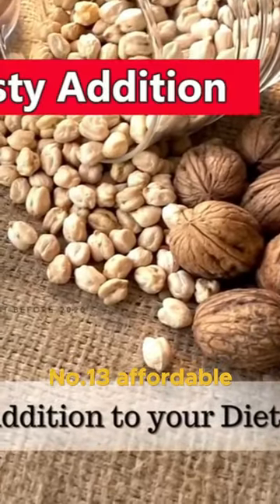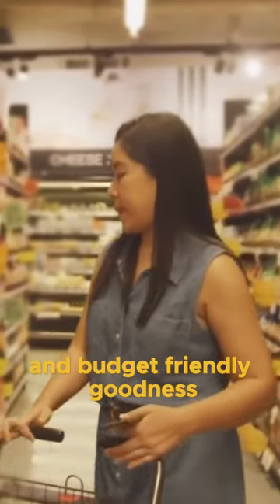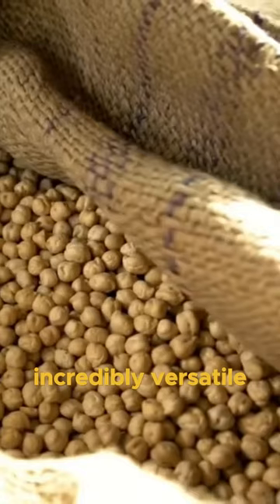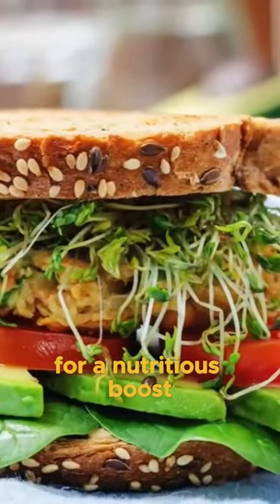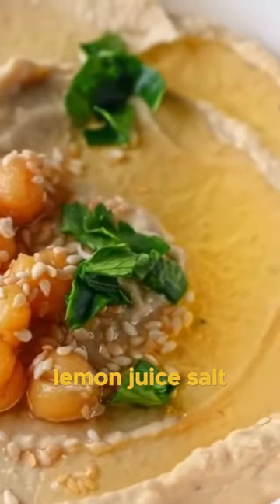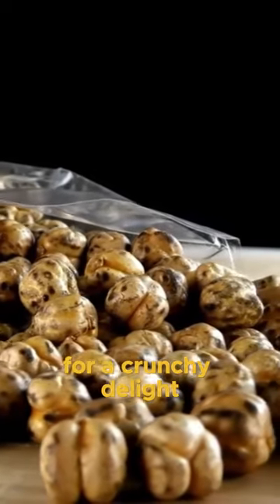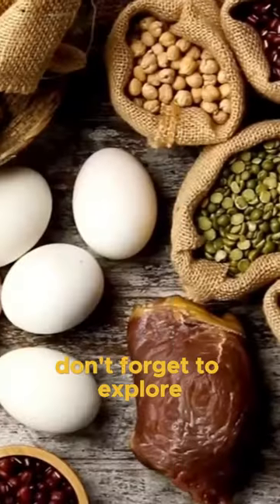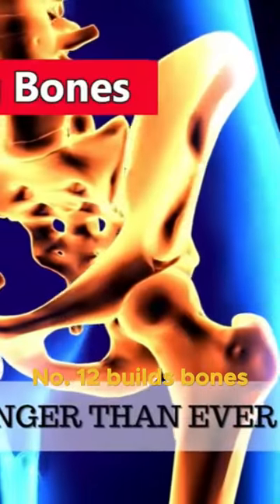Chickpeas provide Budget Friendly Superfood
ADD SHORT DESCRIPTION HERE

✅  About TopNotchHealth.

Welcome to TopNotchHealth, your ultimate fitness channel where holistic health takes center stage! 🌟💪 Dive into a world where mind, body, and nutrition intertwine to redefine fitness.

We've got everything from expert tips on exercise and diet to insightful discussions on mental health and healthcare. 🥗🧠 Explore the impact of drugs on wellness and unlock the secrets to a healthier, happier you. 🚴‍♀️🍏

🔔 Get the best in fitness, nutrition, and healthcare advice. 🚴‍♀️🌟

ADD HASHTAGS